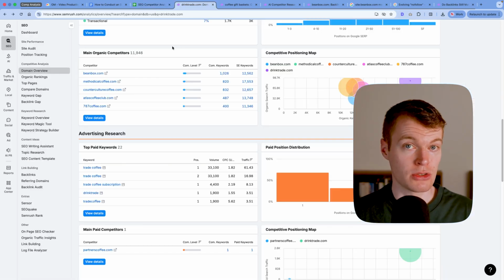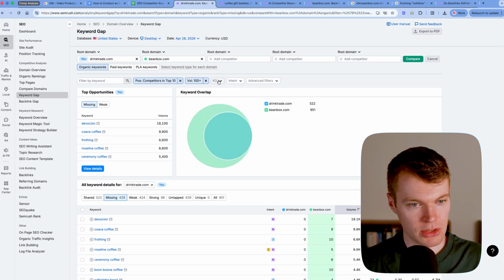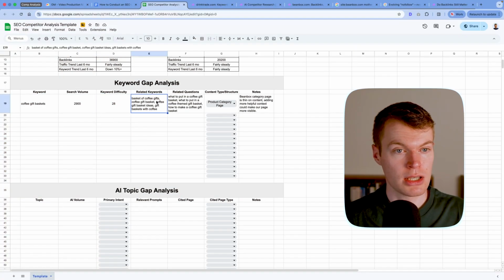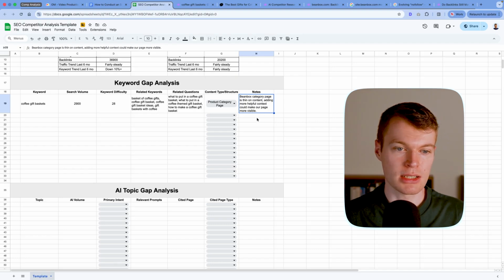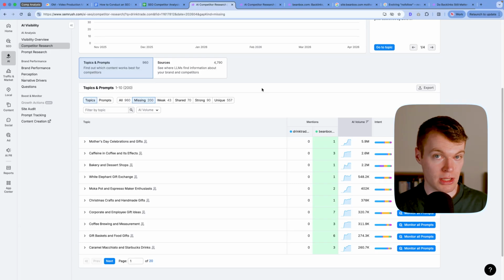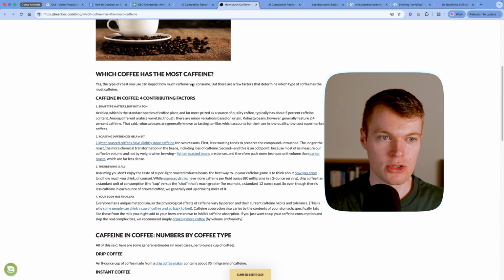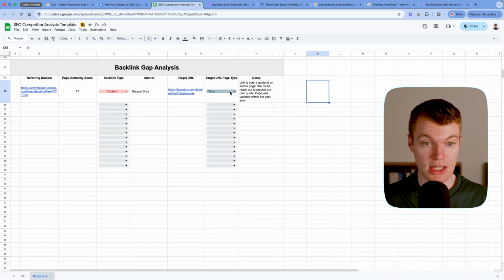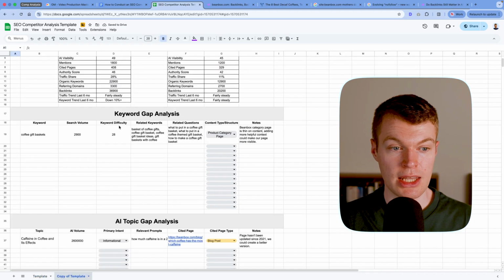Beat Your Competitors: The 3-Step SEO Gap Analysis That Ranks #1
Beat Your Competitors: The 3-Step SEO Gap Analysis That Ranks

Streamline Your Competitor Analysis: Actionable Steps for Effective SEO Insights and Strategy Execution

Discover how to dominate your competitors with a proven 3-step SEO competitor analysis framework. Learn to identify keyword gaps, analyze content opportunities, and uncover high-value backlinks your competitors miss.

In this actionable guide, we break down the overwhelming world of SEO competitor analysis into simple, executable steps using data-driven tools like SEMrush.

You'll learn:
✅ How to find keywords your competitors rank for (that you don't)
✅ Content structure gaps that lead to higher rankings
✅ Backlink opportunities worth pursuing
✅ AI visibility analysis to stay ahead of trends

Stop wasting time on traditional spreadsheets filled with unmanageable tasks. Instead, use our customizable framework to streamline competitor research and create a winning SEO strategy in minutes, not hours.

Perfect for: SEO professionals, digital marketers, content creators, and business owners looking to outrank competitors and drive organic traffic.